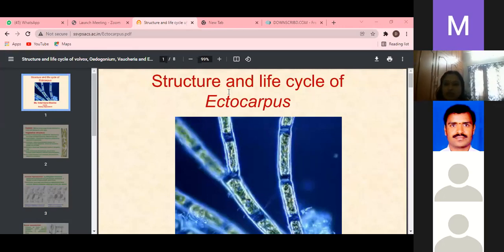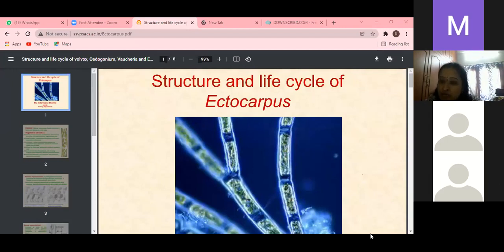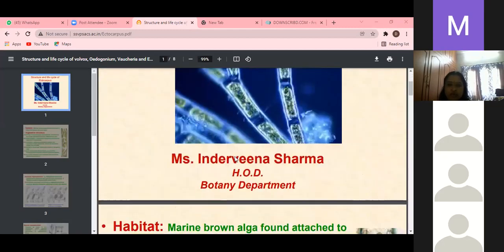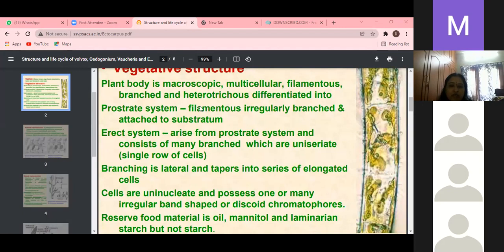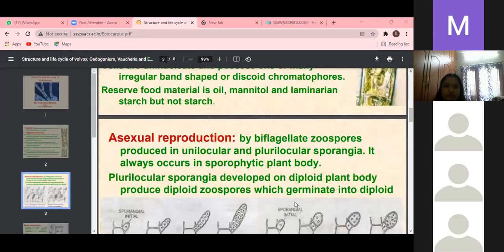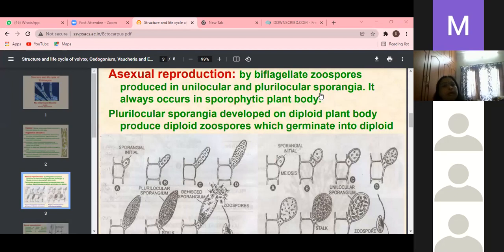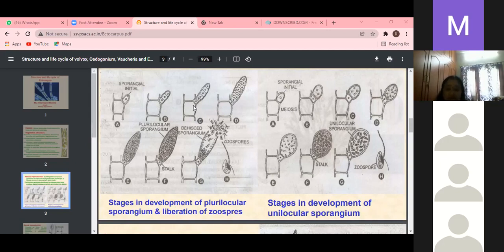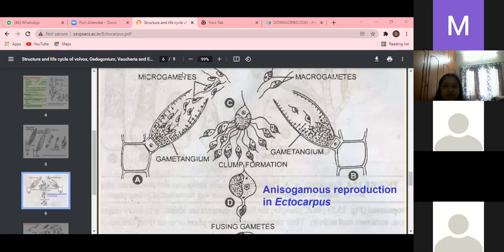ALGAE - ECTOCARPUS - FEP 2021-2022 BY DR.A.RAJANI ASST.PROFESSOR GDC W JAGTIAL WITH RBVRR WOMEN HYD